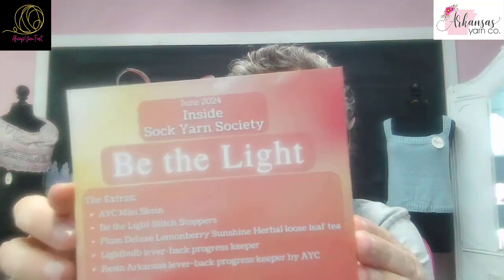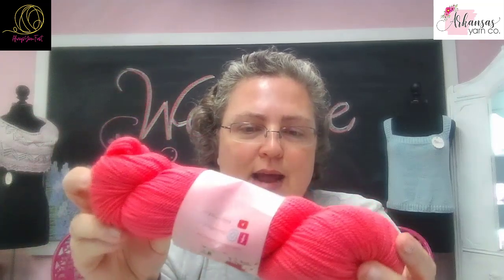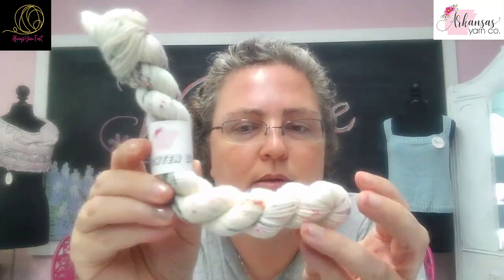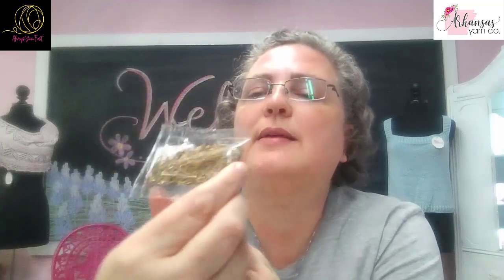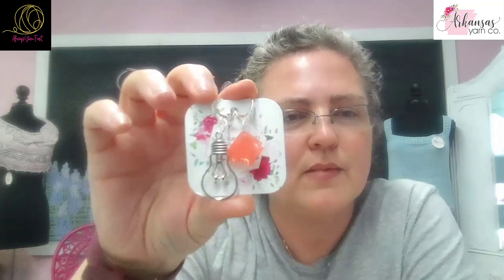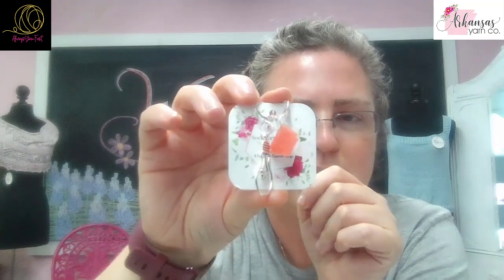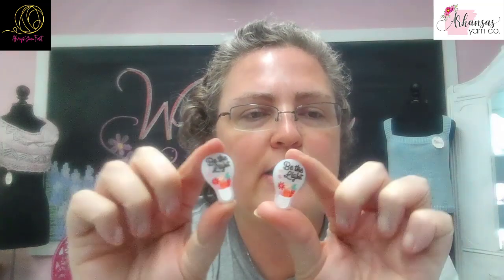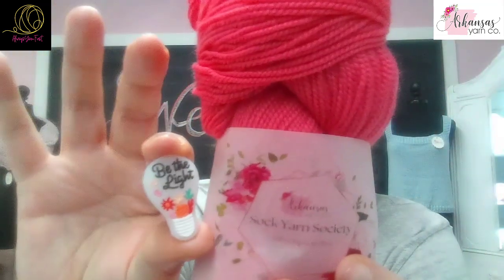June 2024 Sock Yarn Society Unboxing